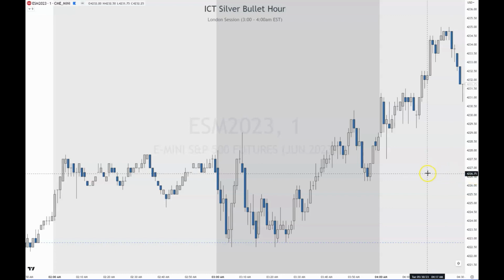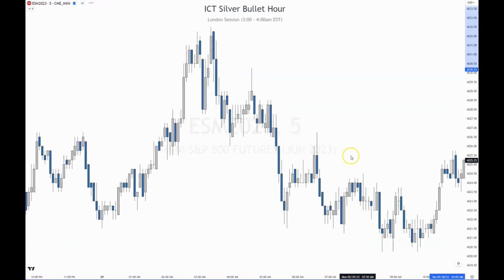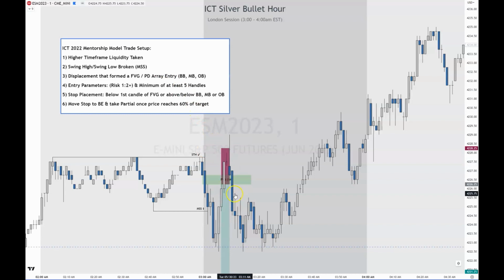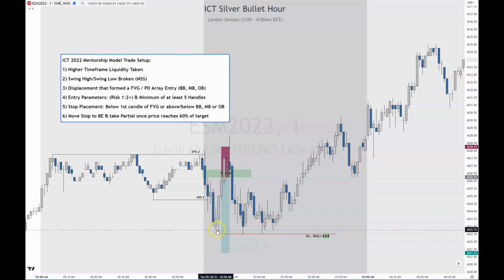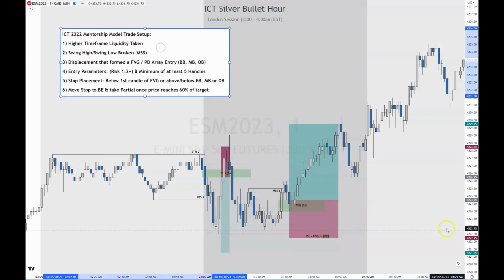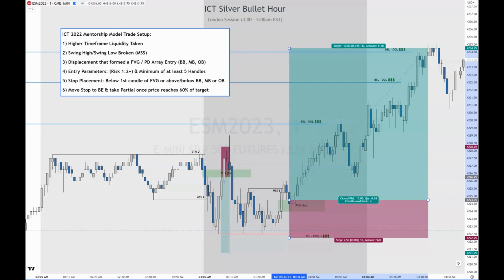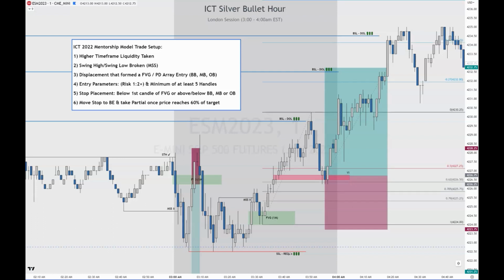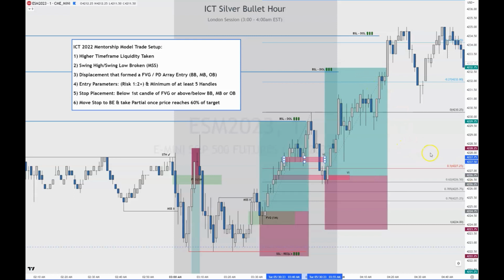ICT London Silver Bullet Session | ICT Concepts | 3 Trade Setups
ICT London Silver Bullet Session using ICT Concepts. We had 3 trade setups and took 1 loss and had two winners. Follow the rules and trust the process.

With the Kraken Silver Bullet PRO Indicator you get:
✅ And more...

*Timestamps*
00:00 Introduction
00:12 Rules of Engagement
01:19 Trade # 1 - Loss
04:19 Trade # 2 - Winner
07:51 Trade # 3 - Winner